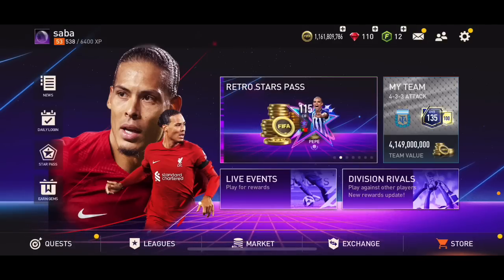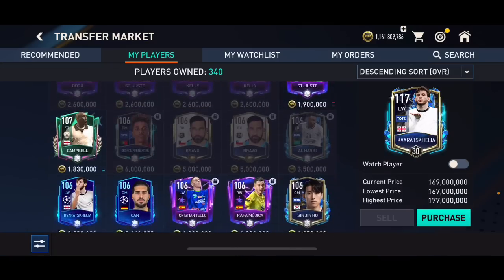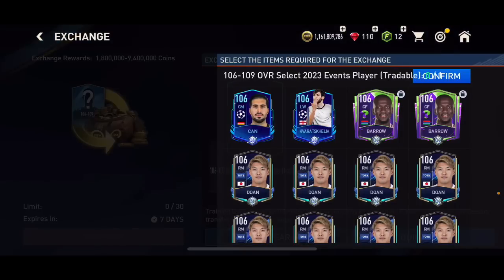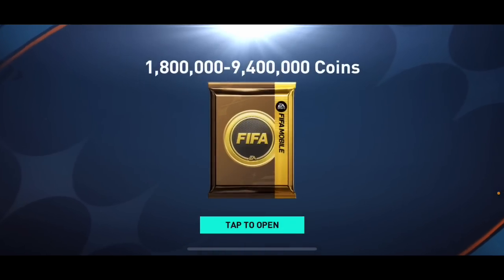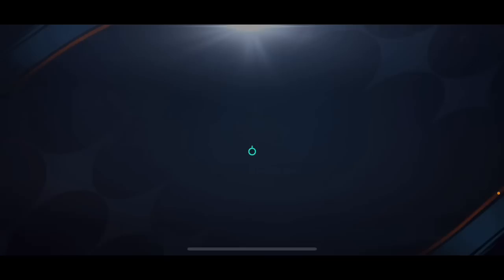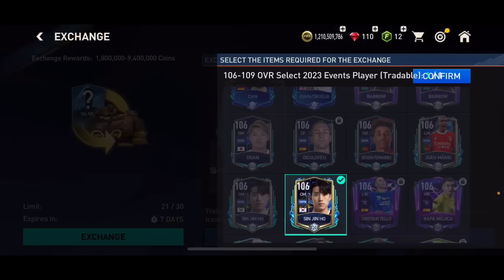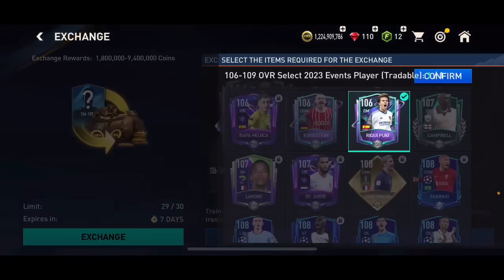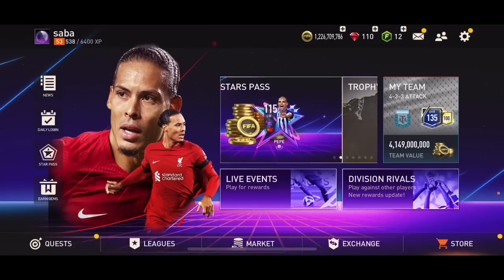EASIEST WAY TO MAKE MILLIONS OF COINS IN FIFA MOBILE! DO THIS!